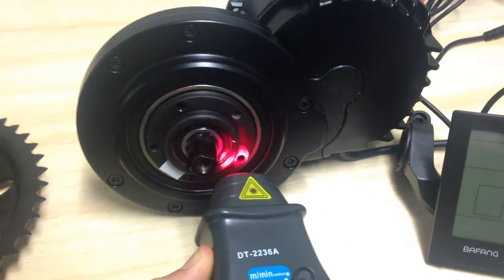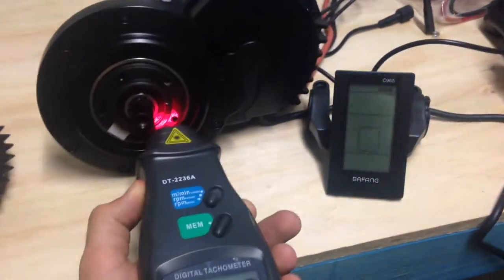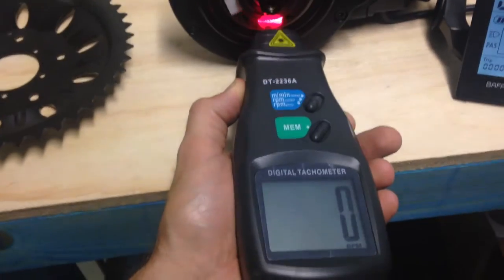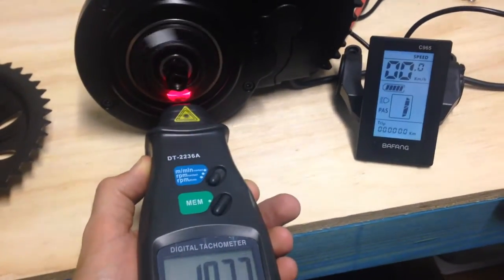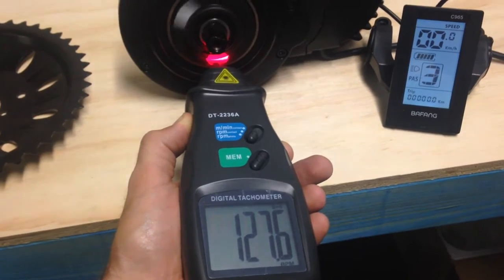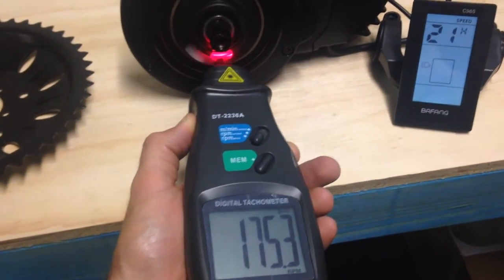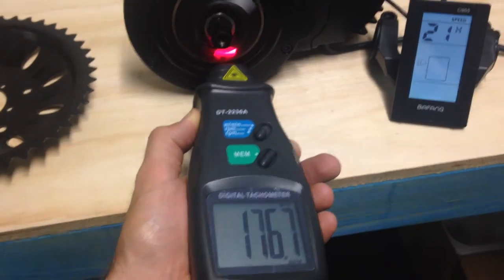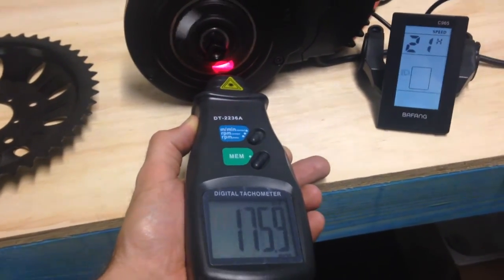Bafang BBSHD 1000w mid-drive • Factory settings RPM test • Electric Bike 48v BBS02 8fun motor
Testing Factory setting RPM with a 54v battery pack:
Level 1 - 103 rpm
Level 2 - 128 rpm
Level 3 - 176 rpm

*this video was done in conjunction with Ewan in Sydney - Australia